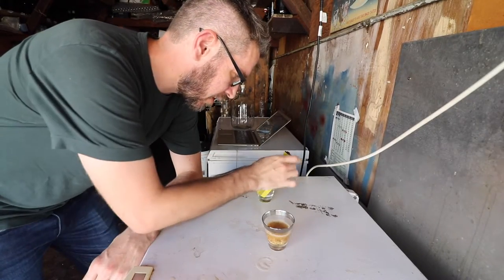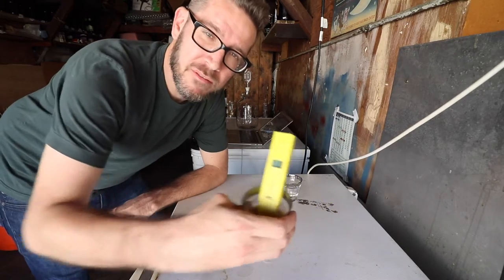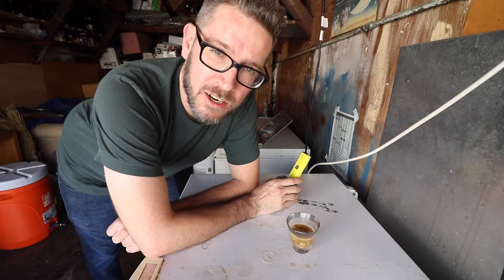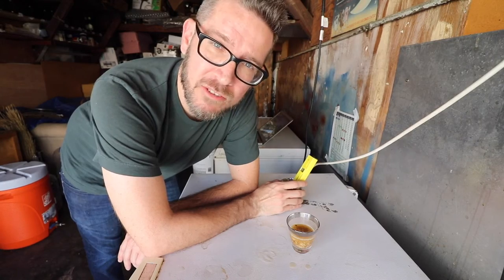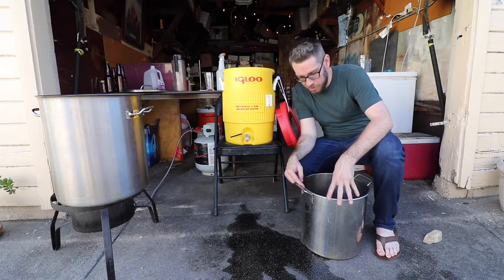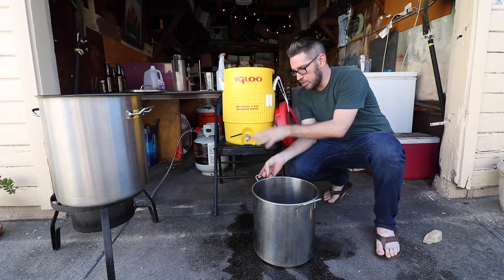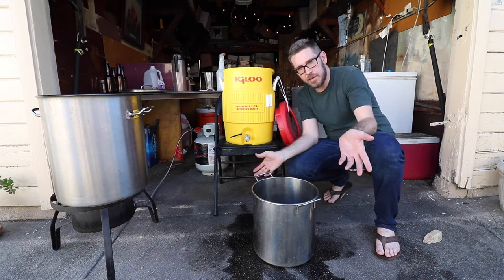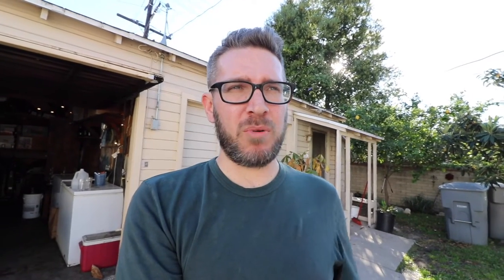A Home Brew Video | Dark Saison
In this video I make a dark saison. I split it up though into two different fermenters. Nice.